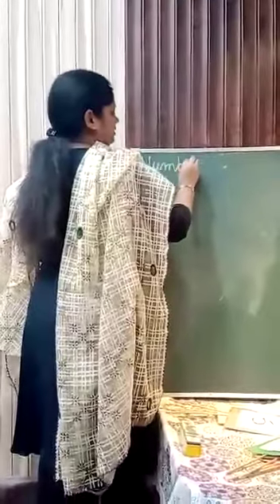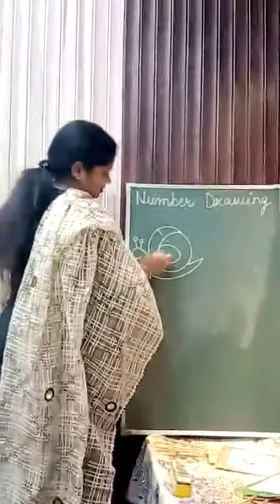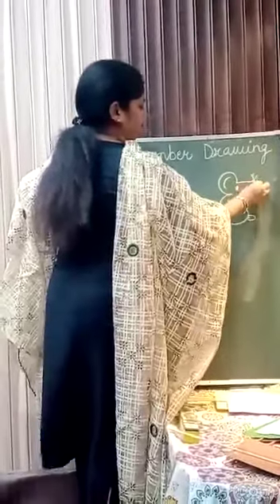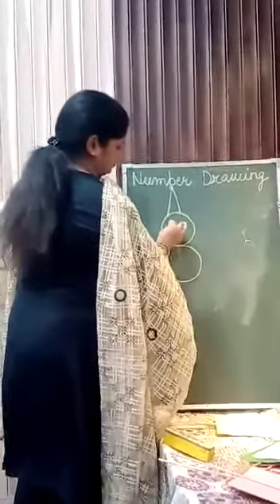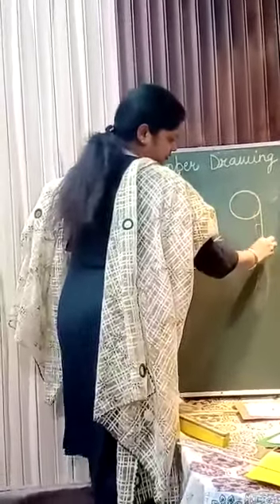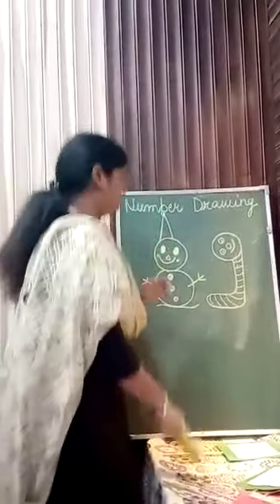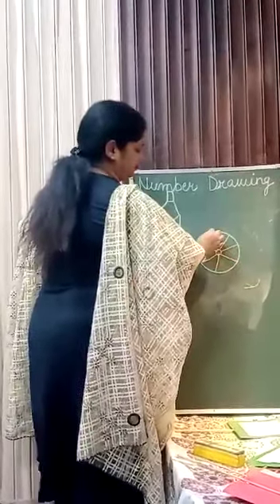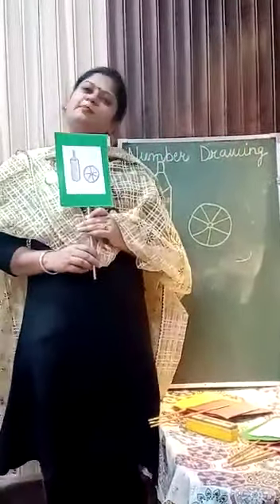Class I (Maths) - Number Drawing (6 to 10)